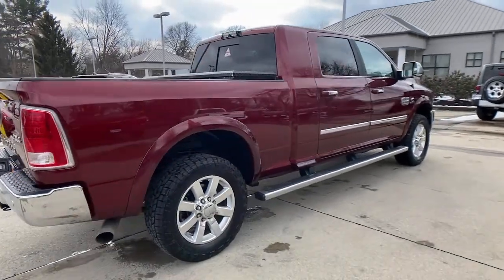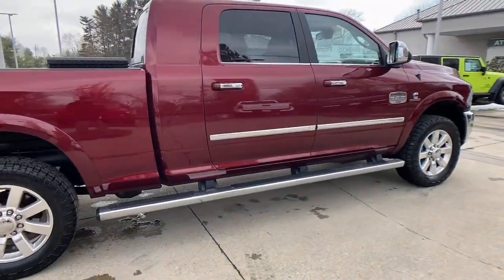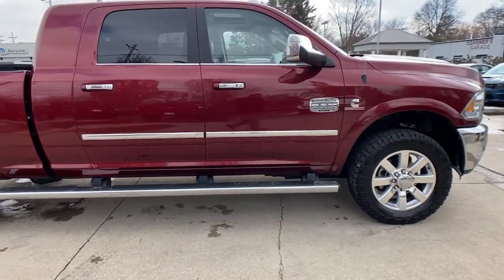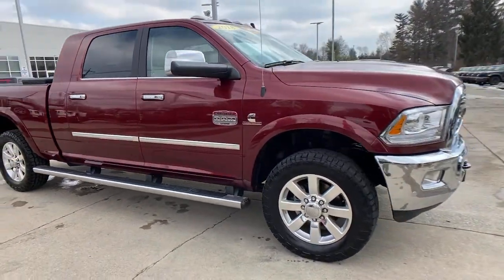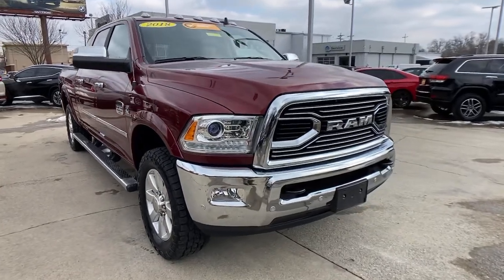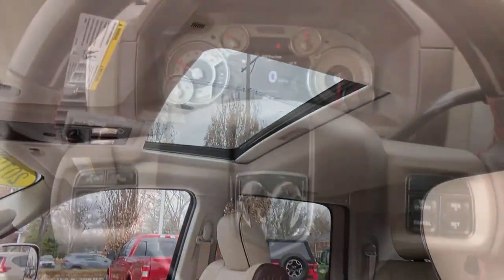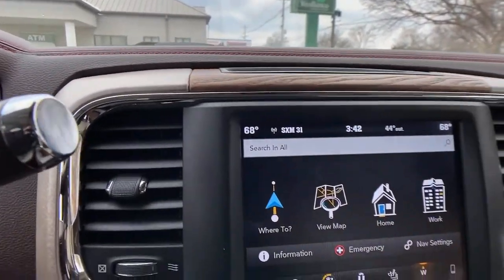2018 Ram 2500 at Oxmoor CDJR | Louisville & Lexington, KY C12131A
Delmonico Red Pearlcoat Used 2018 Ram 2500 available at Oxmoor CDJR in Louisville, Kentucky. Servicing the Lexington, Elizabethtown, KY New Albany, IN Jeffersonville, IN area.
2018 Ram 2500 Laramie Longhorn - Stock#: C12131A - VIN#: 3C6UR5PL7JG329738

Oxmoor CDJR
4520 Shelbyville Rd

MEGA CAB, LONG HORN SOUTHFORK PKG with SUEDE HEADLINER, POWER SUNROOF, 20 INCH ALLOY WHEEL PKG, FACTORY CERTIFIED 7YR / 100K MILE COVERAGE, CLEAN CARFAX HISTORY REPORT, HANDS FREE BLUETOOTH, LEATHER HEATED & COOLED SEATS, LOCALLY OWNED, NAVIGATION, CARFAX ONE OWNER, ParkView REAR BACK UP CAMERA, WELL MAINTAINED, GREAT SERVICE HISTORY, HEATED STEERING WHEEL,  ParkSense REAR PARK ASSIST, Auto High Beam Headlamp Control, Auto Level Rear Air Suspension, Chrome Belt Moldings, Convenience Group, Front Heavy Duty Shock Absorbers, Power Sunroof, Quick Order Package 2FK Longhorn, Rain Sensitive Windshield Wipers, Rear Heavy Duty Shock Absorbers, Suede Headliner. Ram 2500 Cummins 6.7L I6 Turbodiesel CARFAX One-Owner. Serving Louisville Kentucky from our 4520 Shelbyville Road location as well as all surrounding areas including Lexington, Shelbyville, Elizabethtown, Clarksville Indiana and Jeffersonville Indiana.